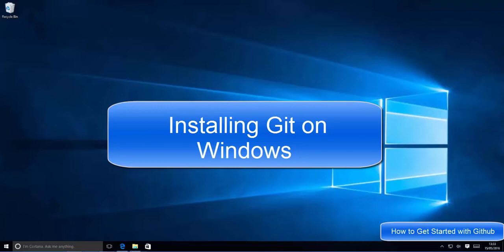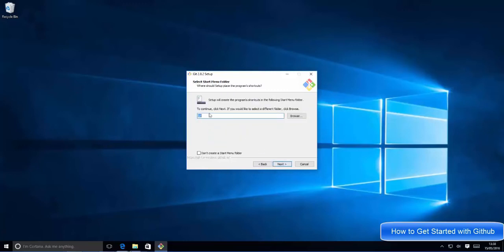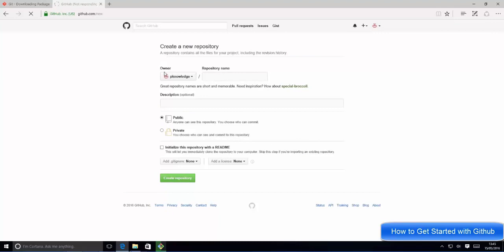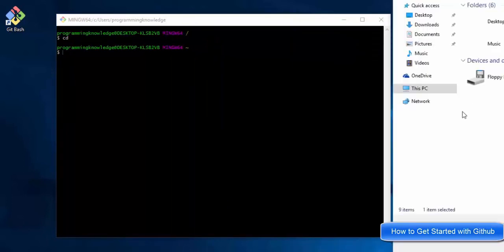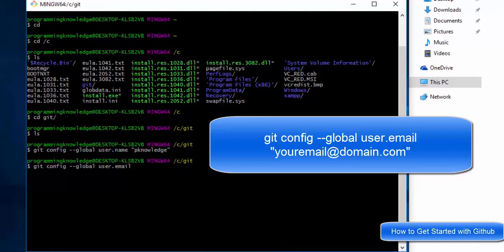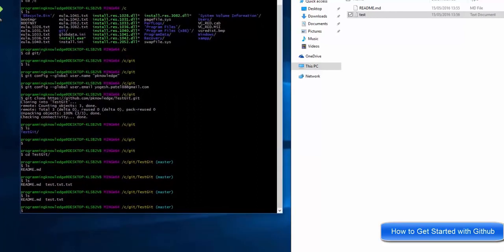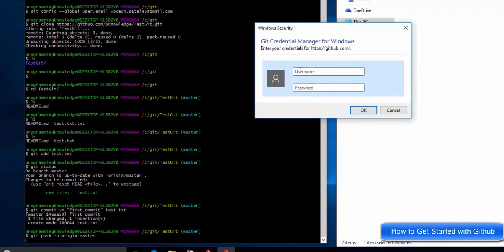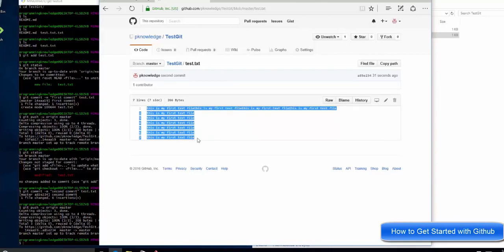How to Install and Configure Git and GitHub on Windows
We have Explain how to install and Configure Fit and Github on windows
this video will help you in your works as a programmer or beginner in Designer
and my best wishes to every one see this video
thanks :)